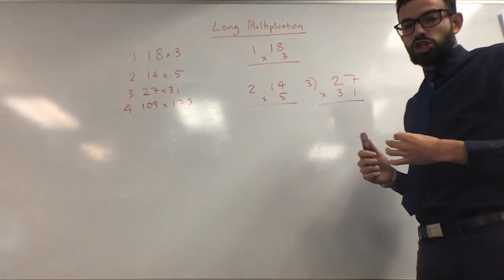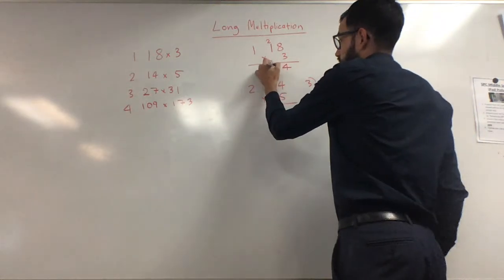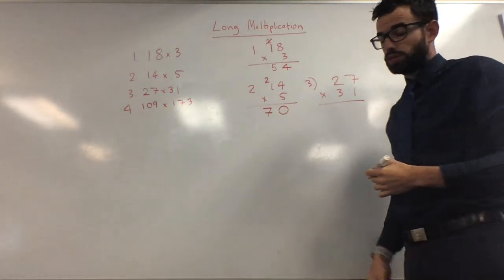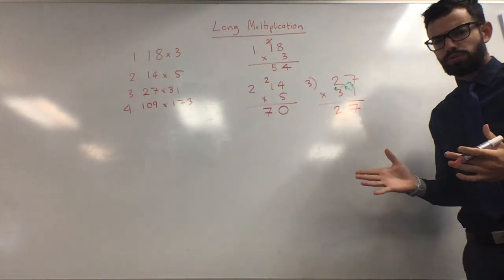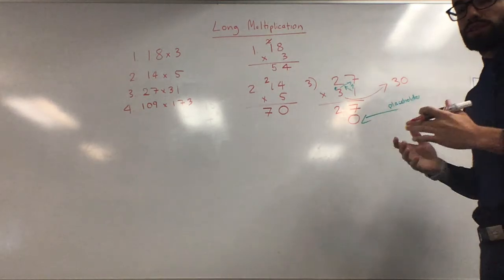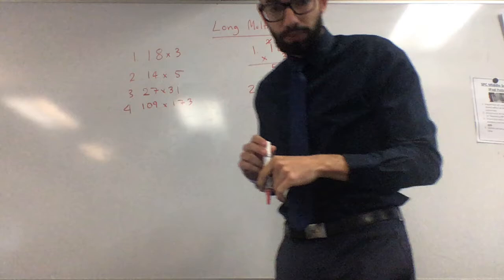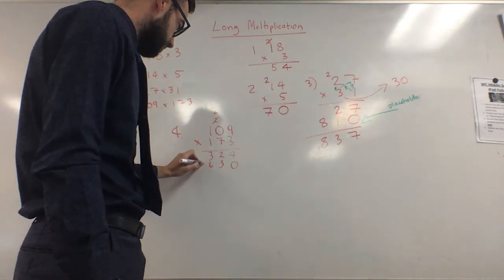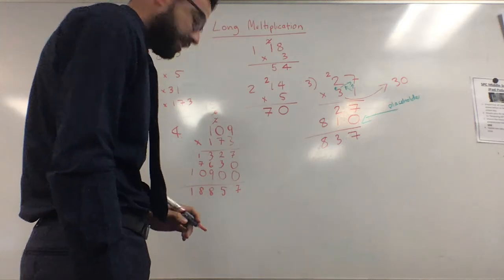Long Multiplication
Long Multplication